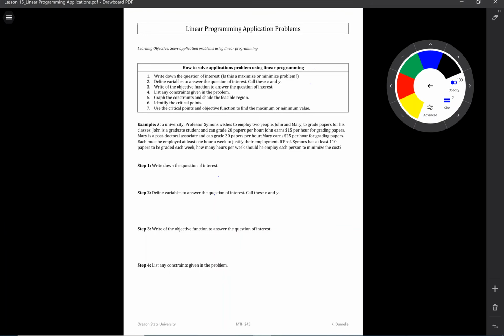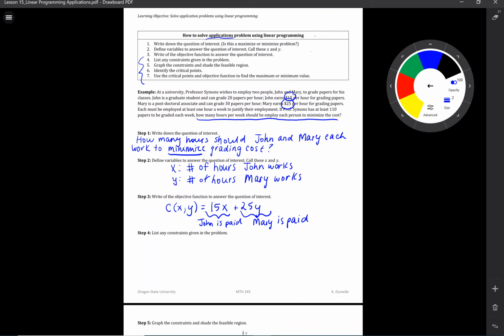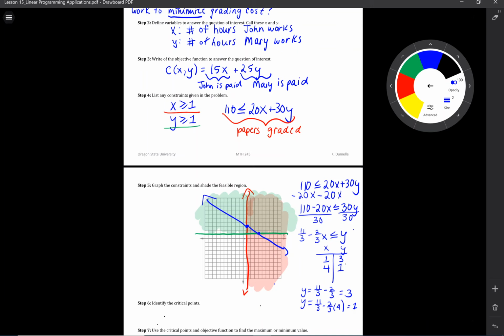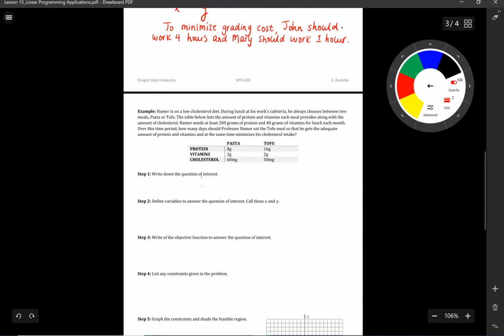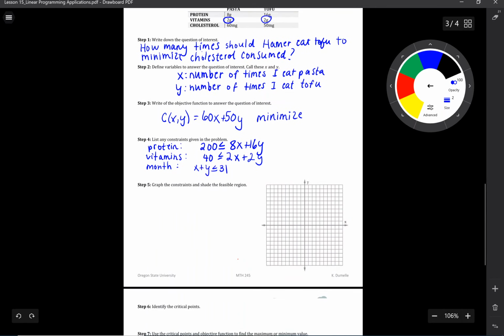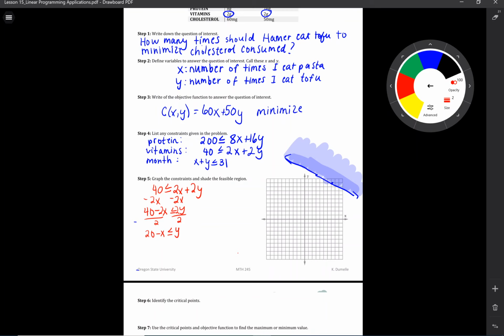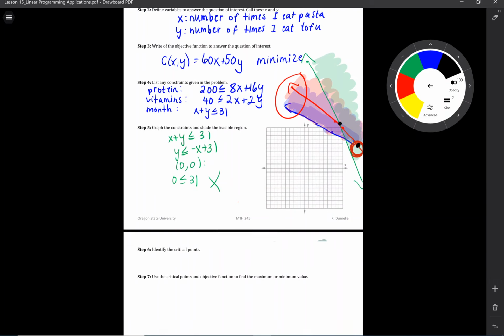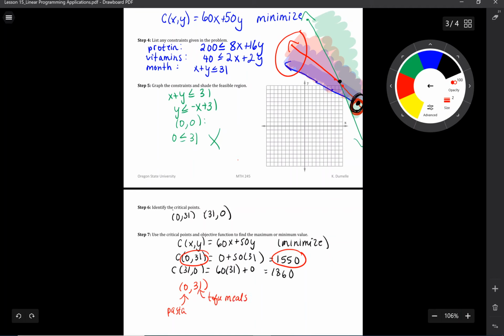Math 245 - Lesson 15